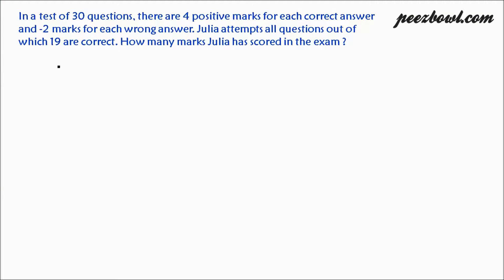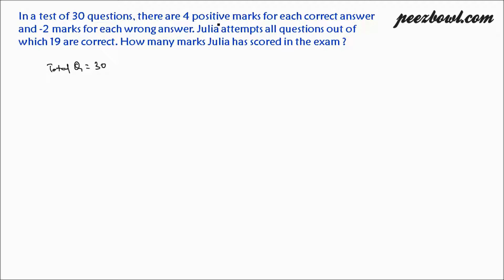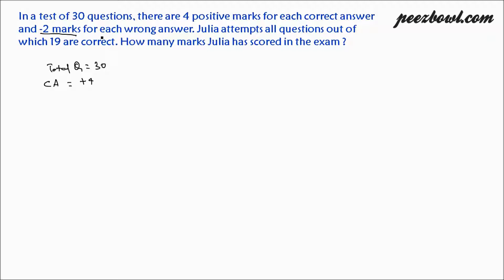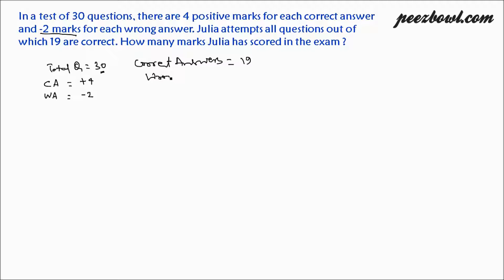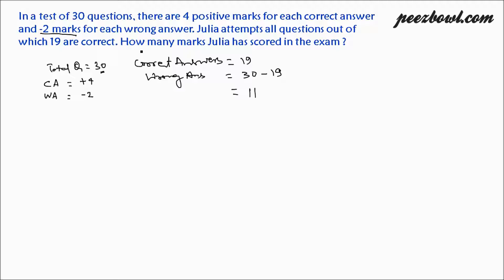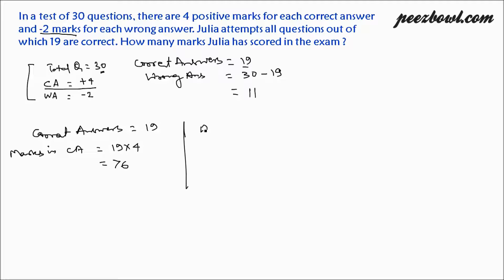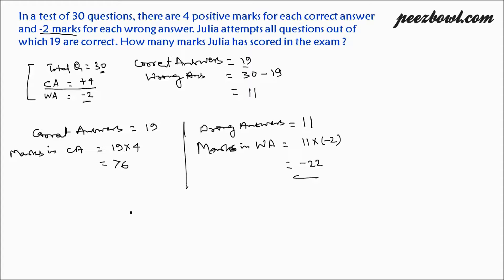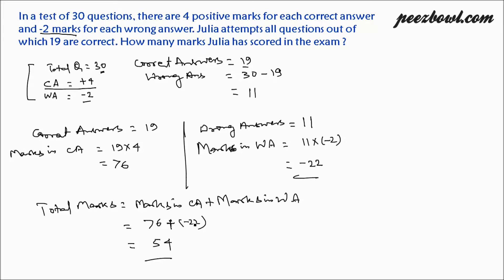Integer Question 3 - Calculate Score Obtained in an Exam Based on Few Details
In this integer based question, we need to calculate score obtained by Julia in an exam there there is a positive mark for correct answer and a negative mark for wrong answer. This is the question: In a test of 30 questions, there are 4 positive marks for each correct answer and -2 marks for each wrong answer. Julia attempts all questions out of which 19 are correct. How many marks Julia has scored in the exam ?